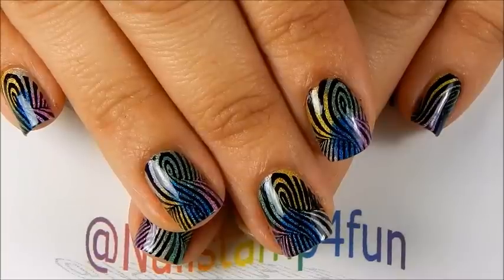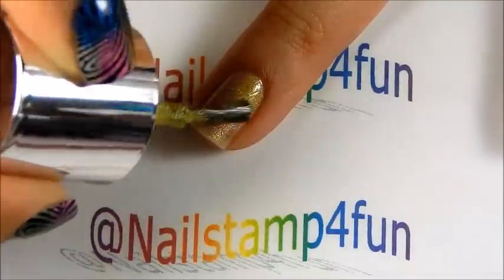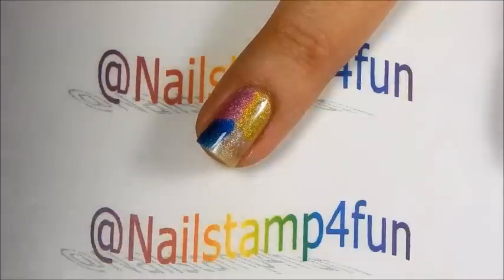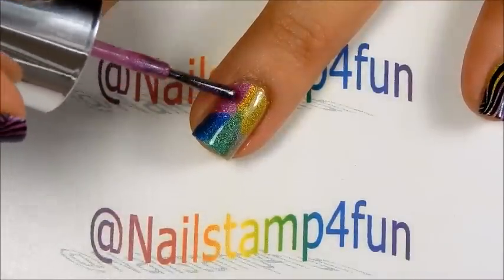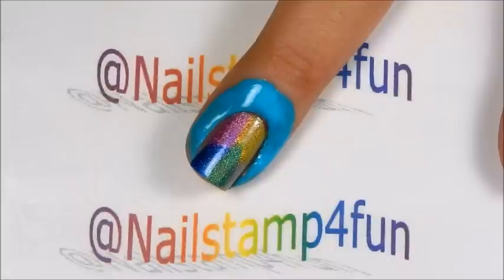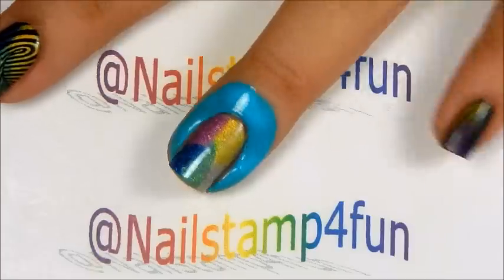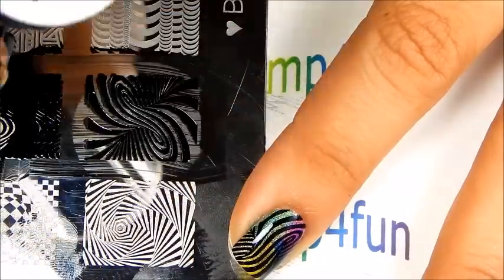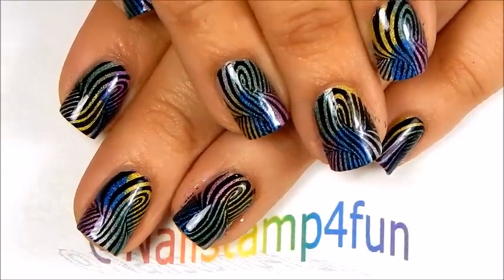Hologram Swirls: Using B. Loves Plates B.03 Mind Blown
1.  Colorina Hologram Silver
2.  Colorina Hologram Gold
3.  Colorina Hologram Fuchsia
4.  Colorina Hologram Navy Blue
5.  Colorina Hologram Teal
6.  B. Loves Plates B.03 Mind Blown
7.  Mundo de unas Black
8.  Seche Vite

Silent Partner